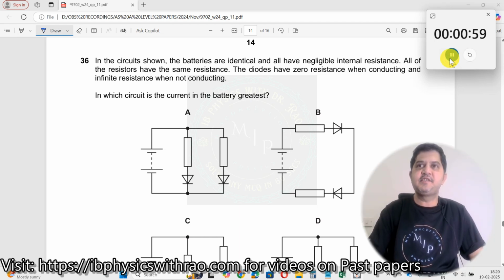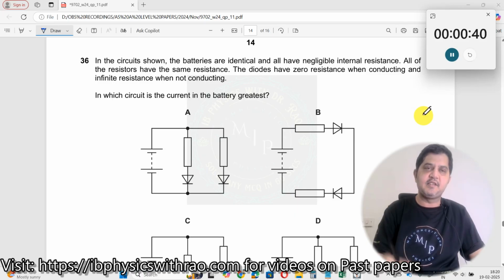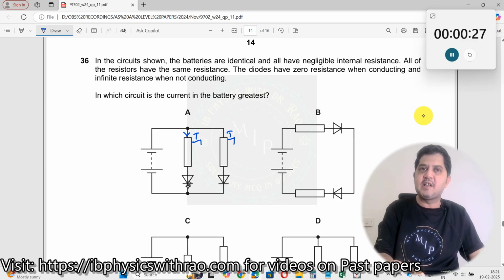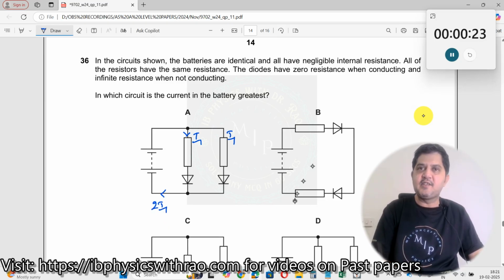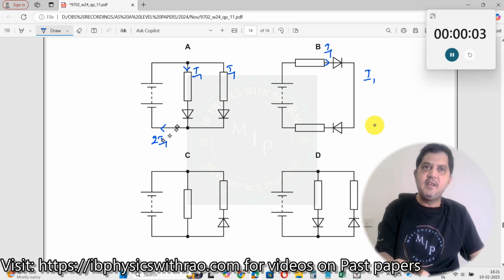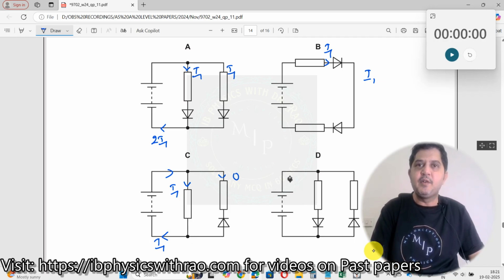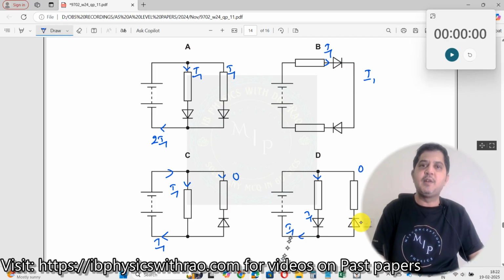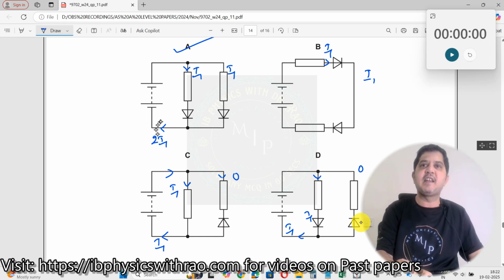36. In the circuits shown, the batteries are identical and all have negligible internal resistance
In the circuits shown, the batteries are identical and all have negligible internal resistance. All of the resistors have the same resistance. The diodes have zero resistance when conducting and infinite resistance when not conducting. In which circuit is the current in the battery greatest?